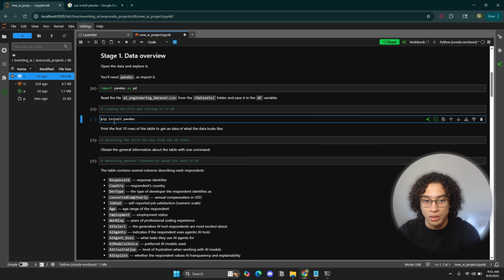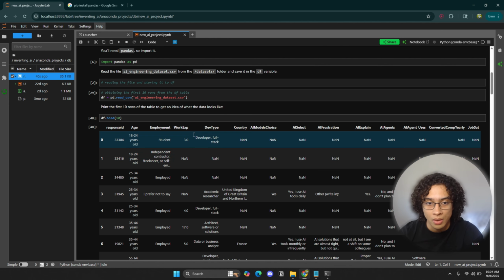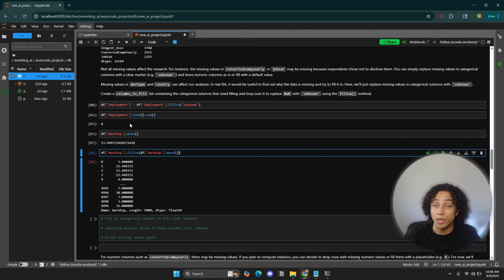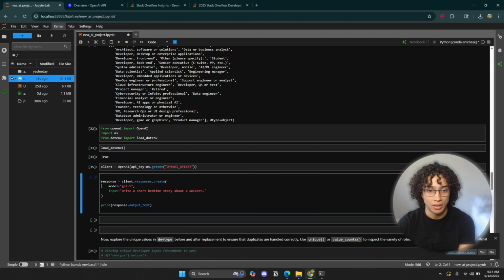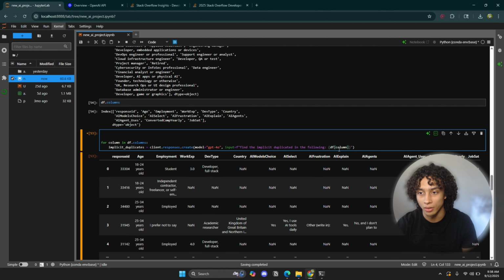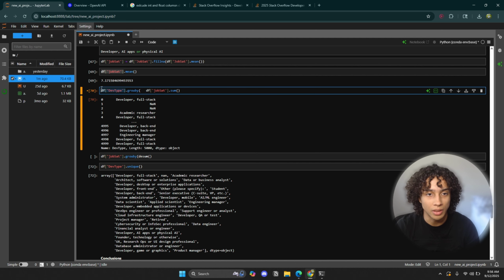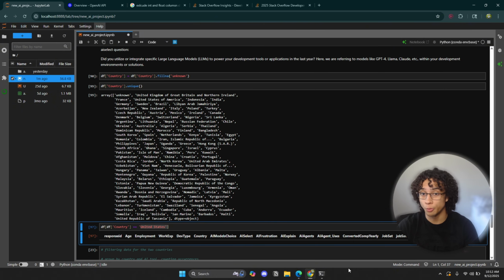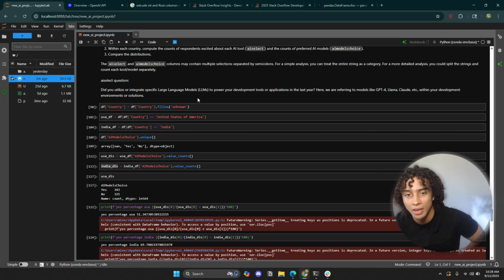100 Minutes of Pandas for Data Science & AI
DONT watch this video if you don't intend on learning AI from first principles.

This series is for those who want to skip the AI fluff/hype and want to actually become competent AI engineers.

This is part of our AI unlocked series, where we learn the foundations of AI. This is season 2: Data Science for AI

Timestamps:

0:00 - Data Overview
4:14 - Reading Data
17:16 - Data Preprocessing
41:30 - AI To Clean Data
1:06:55 - Hypothesis Testing
1:45:09 - Conclusion